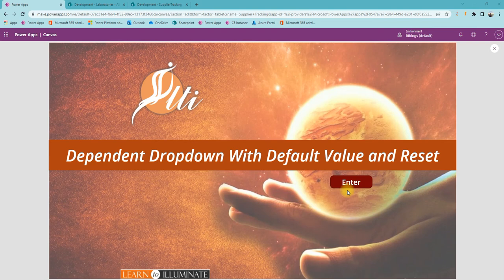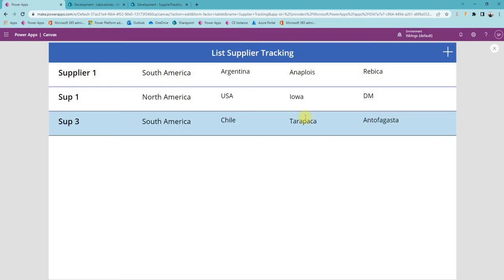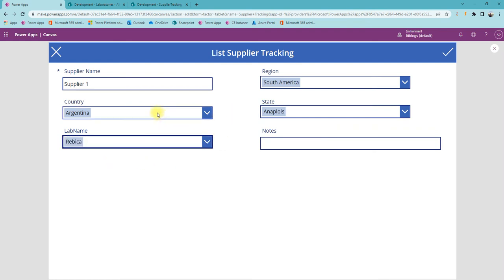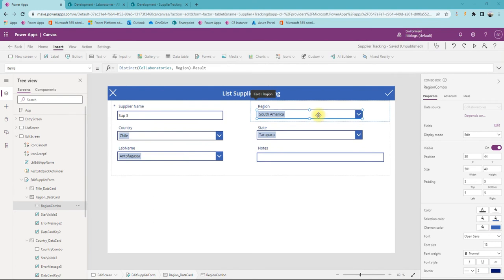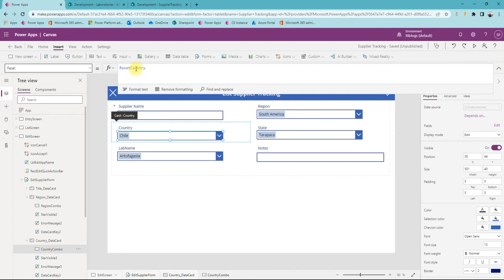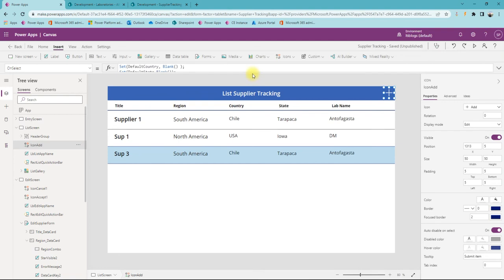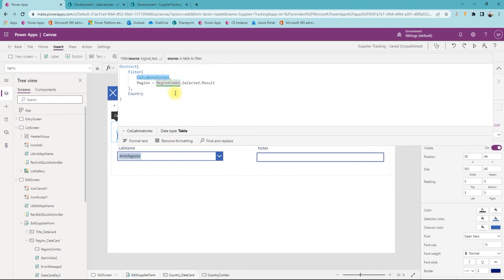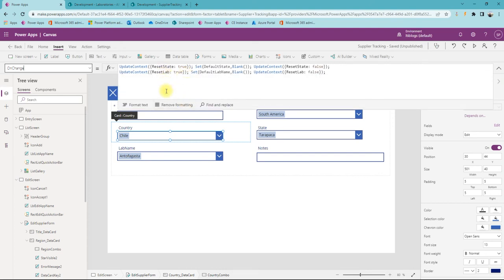PowerApps Dependent Dropdown with Default Value and Reset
This video will discuss the Dependent dropdown with the default value and Reset.

You may see a lot of videos and blogs for dependent dropdown. But still, I see users having an issue with the default value and reset when working with Form.

In this example, we will discuss the essential pieces that work together.

Chapters:
00:00 Introduction
01:10 Run the Application
03:15 Setup
06:45 Properties to implement